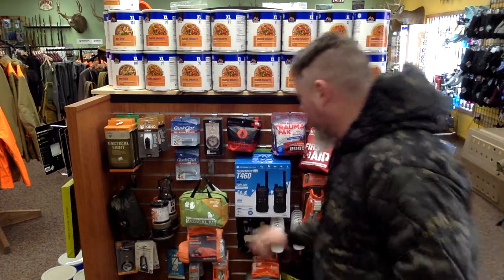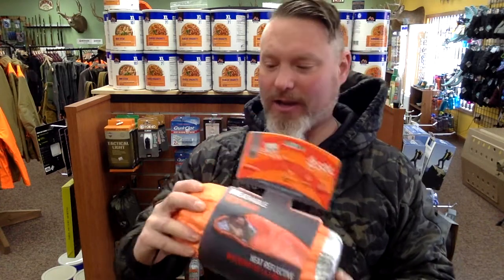10 Essentials of Survival Shelter Building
10 Essentials of Survival   Shelter Building. This is a super fun topic and a ton of fun to practice.  Get the kids outside and build forts.  The more you practice the better you will be!  Challenge your self on many different types of shelters, tarps, tents, bows and limbs.  Try sleeping outside and see what thats like. Combine the other topics of this series to a weekend and see what you can do and what you need more work on. Check out a fellow youtuber  @CorporalsCorner he has some awesome videos on shelters